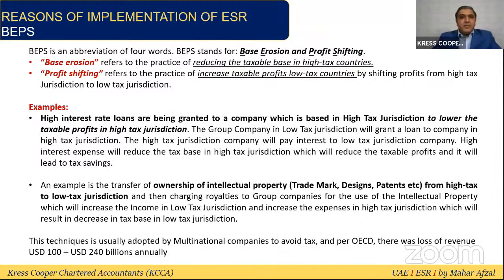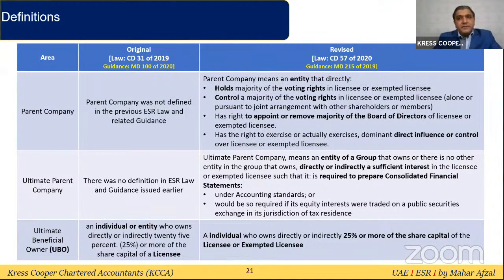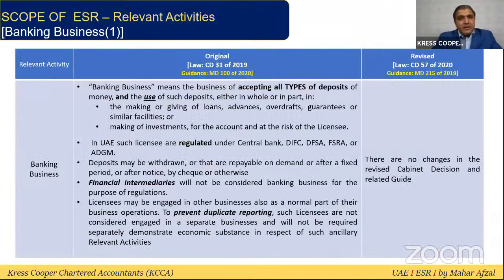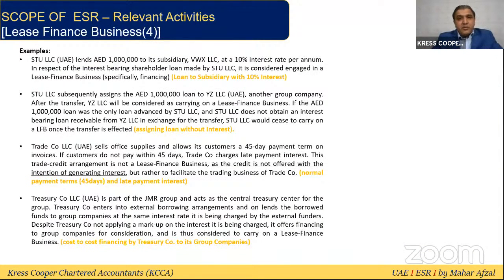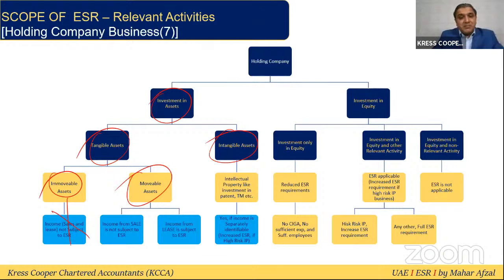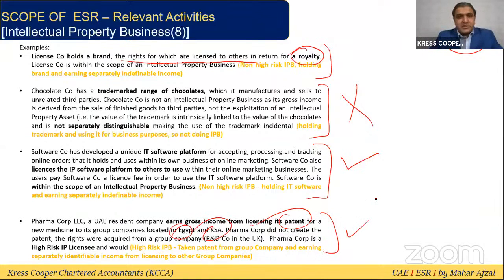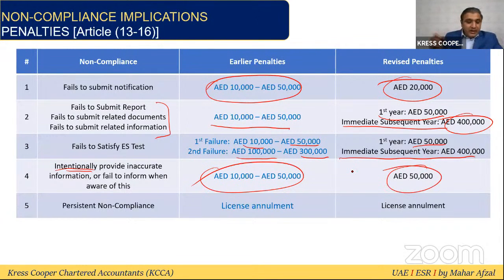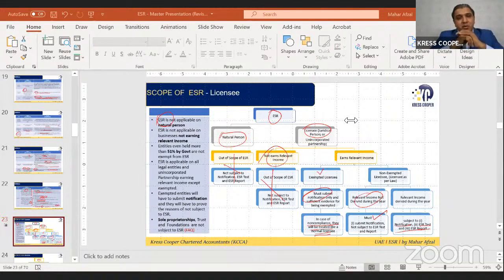UAE: Economic Substance Regulations - Refresher and Comprehensive Comparative Analysis